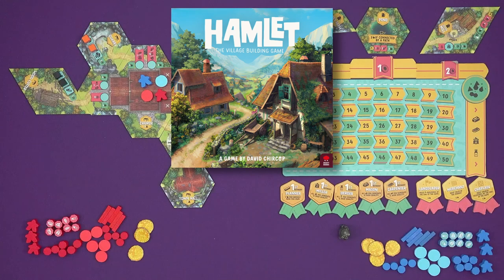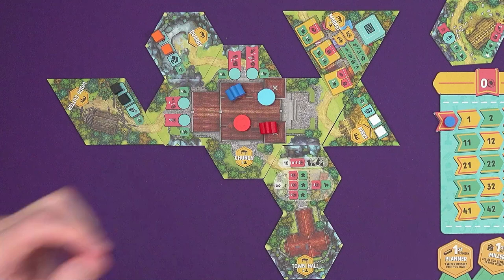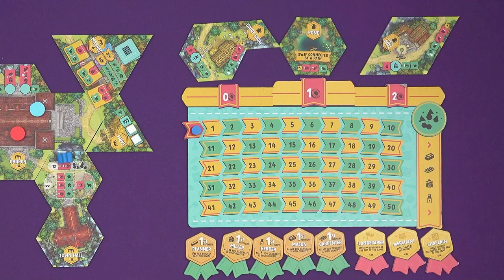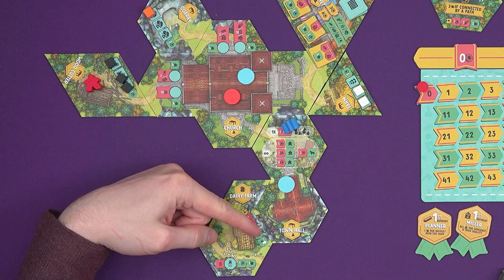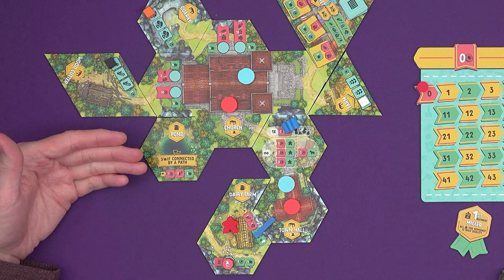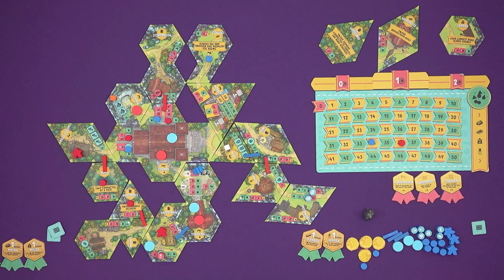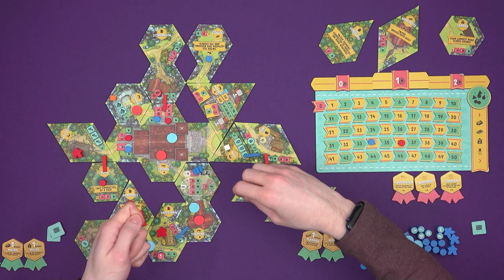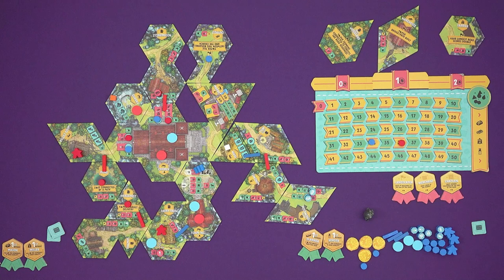Hamlet - Overview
An overview of what to expect from Hamlet! Now on Kickstarter from Mighty Boards & David Chircop!